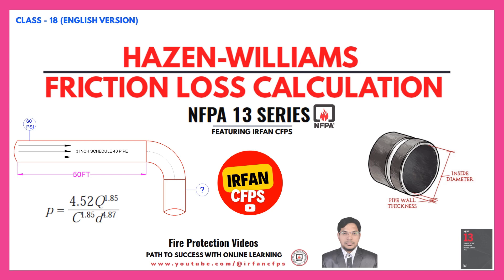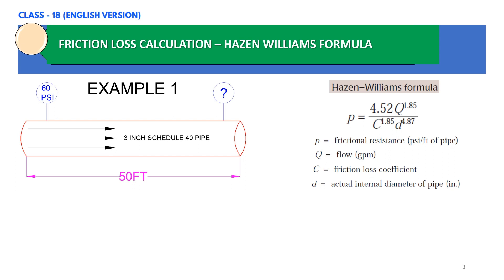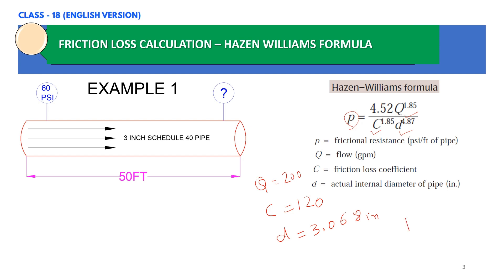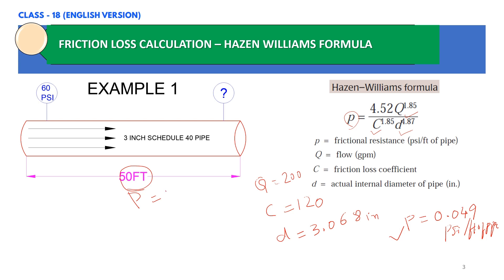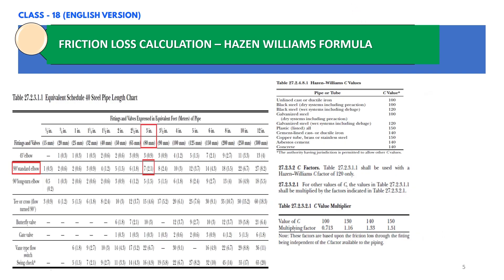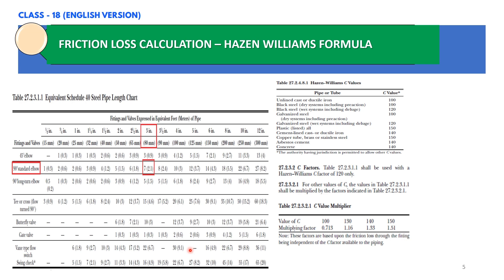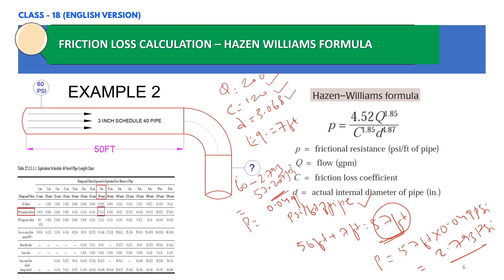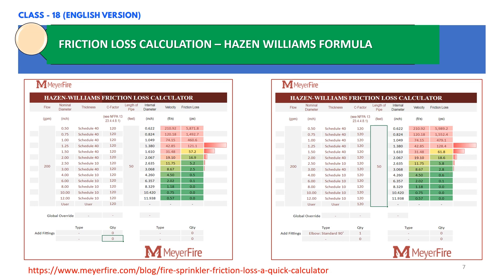Friction Loss Explained - Hydraulic Calculations Simplified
Hazen Williams Formula
Friction Loss Calculation using Manual Formula and software